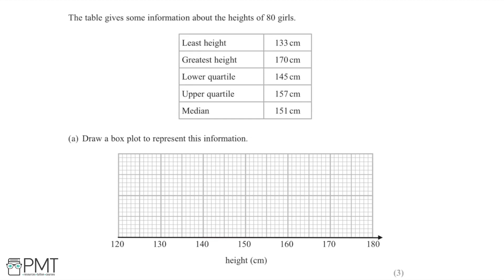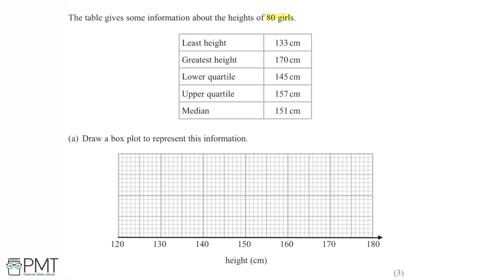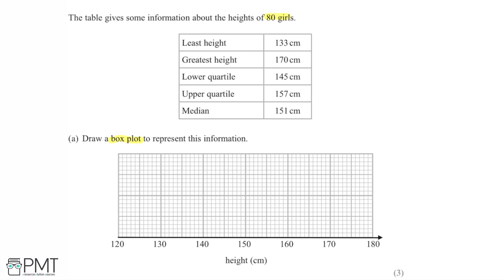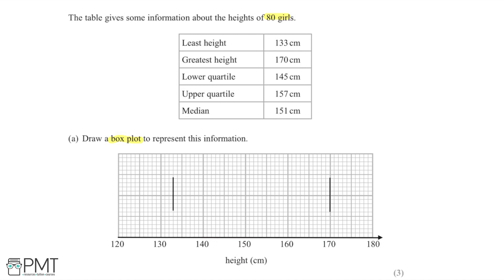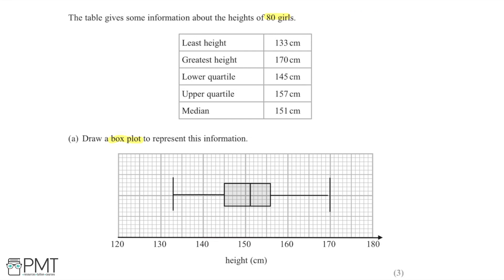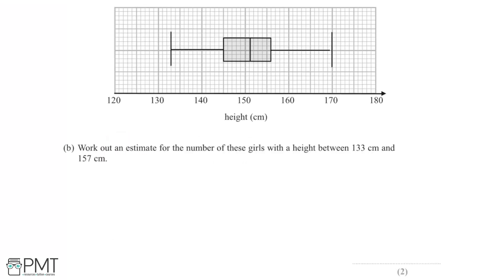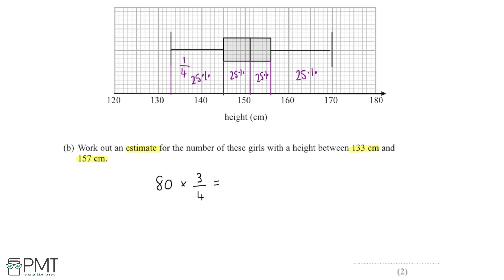Box Plots (Higher) - Q3 | Maths GCSE | PMT Education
This is the video solution for our Mathematics GCSE Box Plots (Higher) Questions by Topic. You can watch all the videos for this question set in this playlist